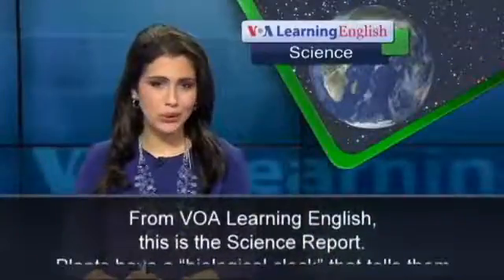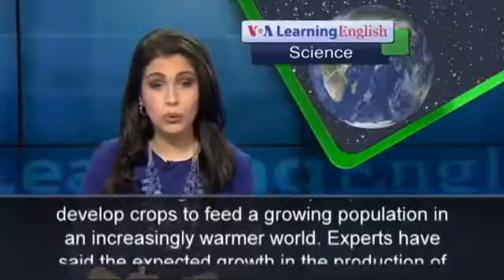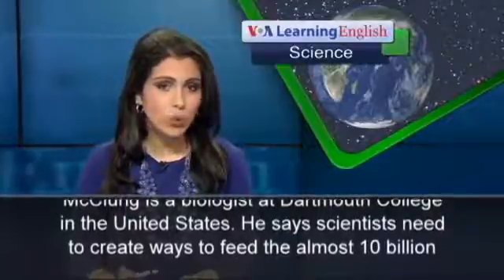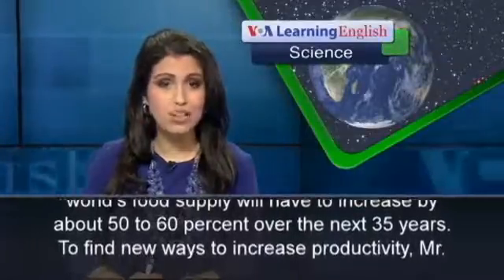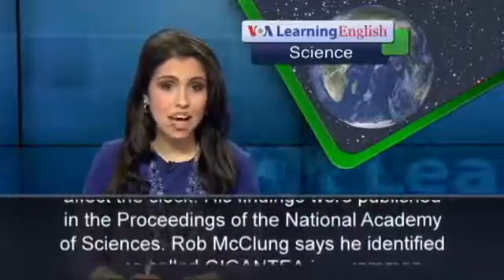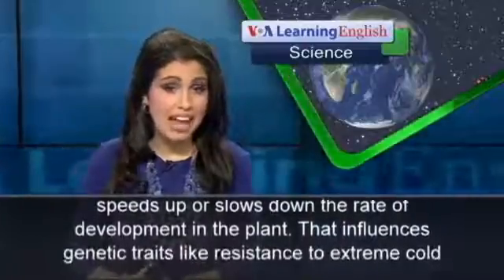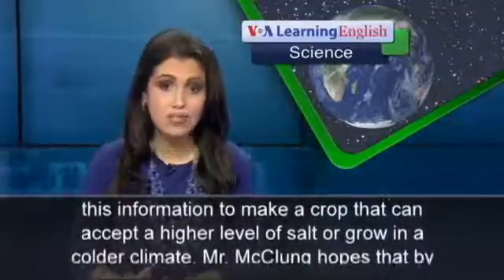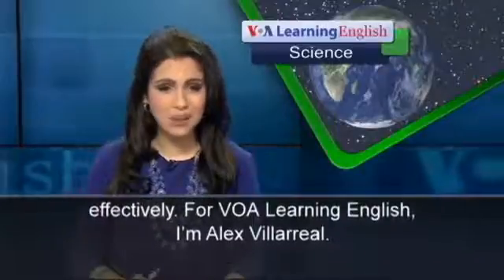Gene in Plant Could Increase Crop Production